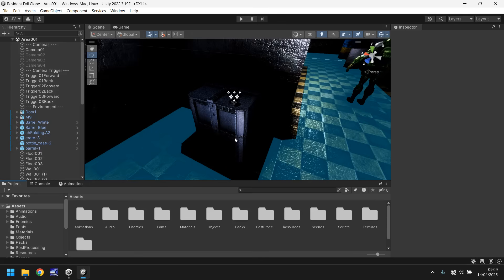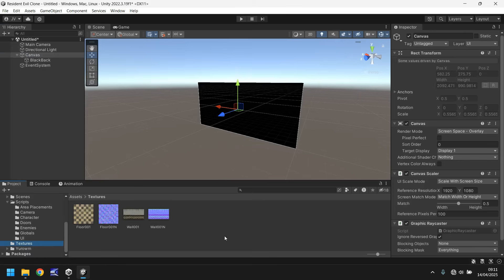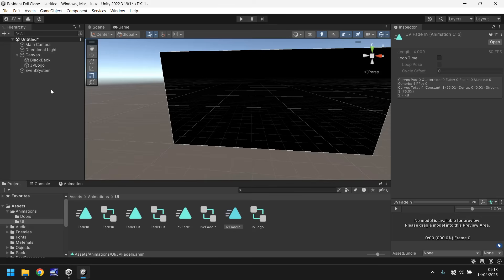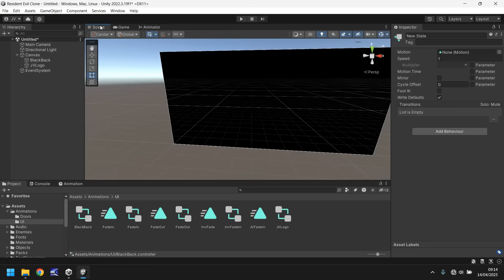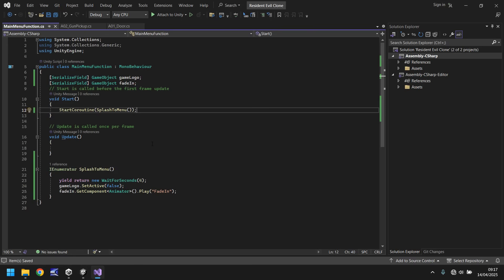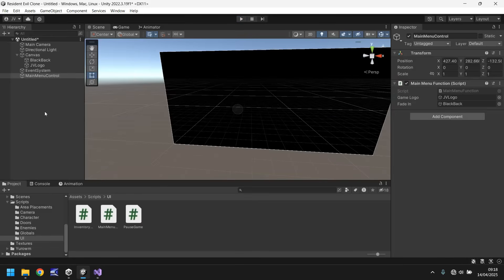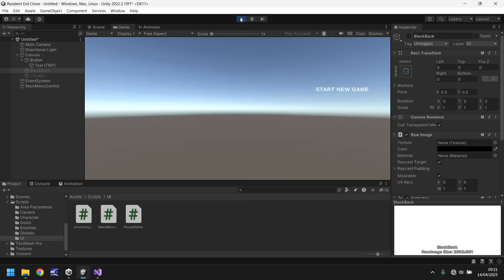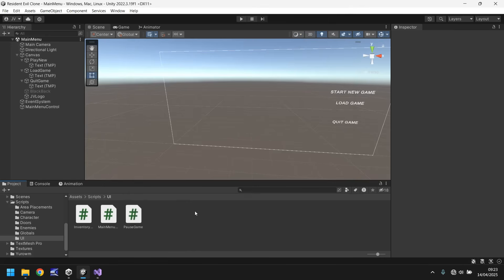HOW TO MAKE RESIDENT EVIL IN UNITY - TUTORIAL 31 - HOW TO MAKE A MAIN MENU IN UNITY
In this tutorial we build a basic main menu and splash screen.

Who Is Jimmy Vegas?